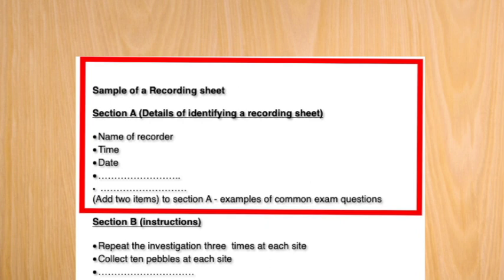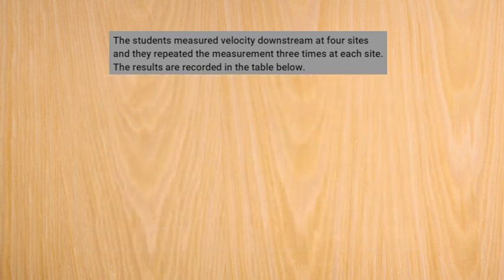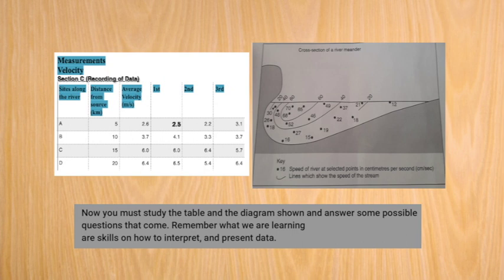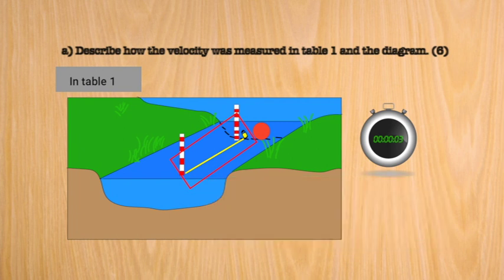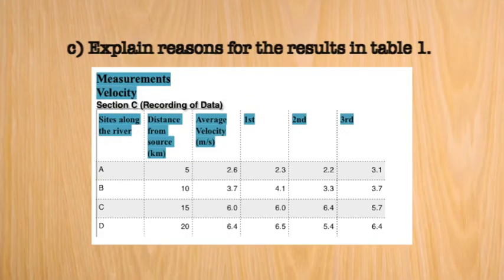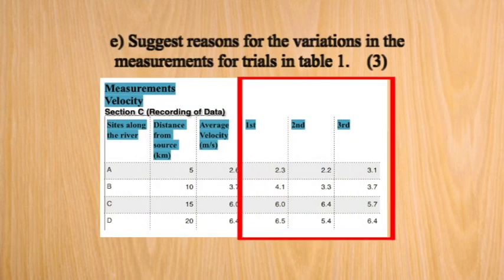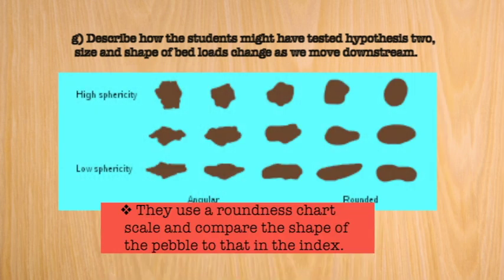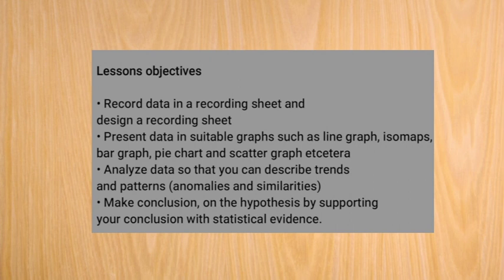Geography Grade 10-11, River Processes Part 2